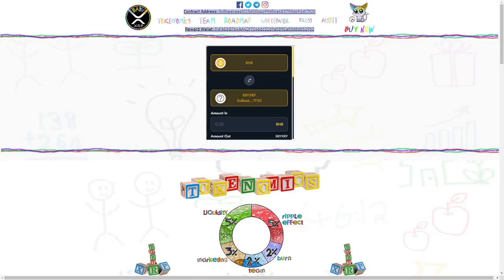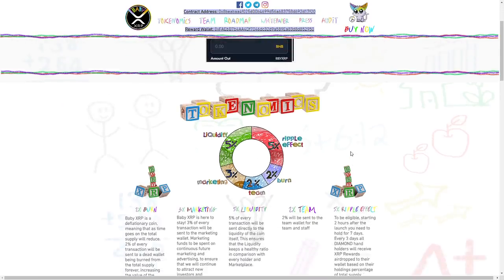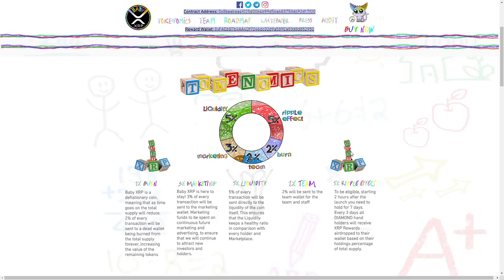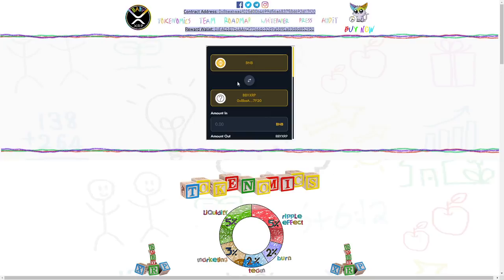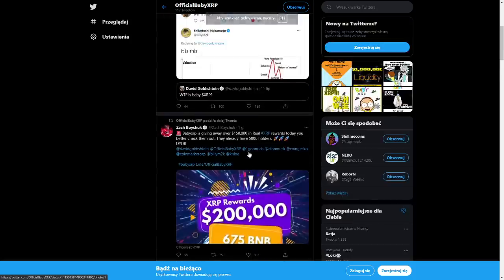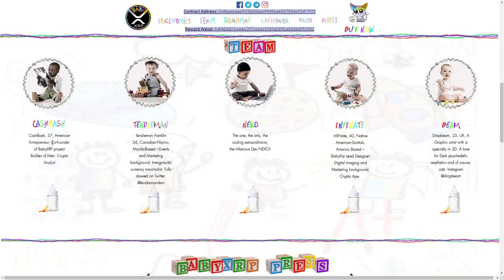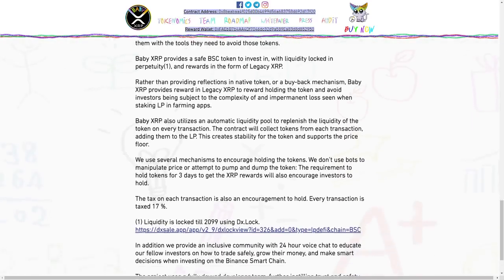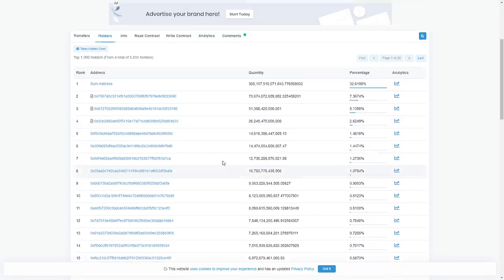BABY XRP Review- Very Amazing Profitable Token!!